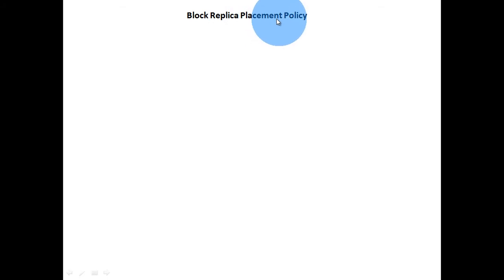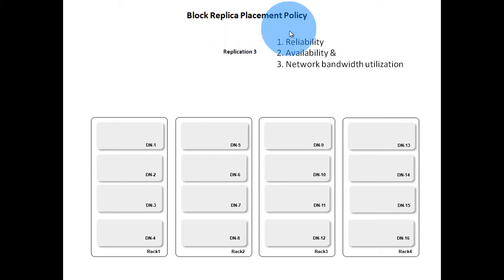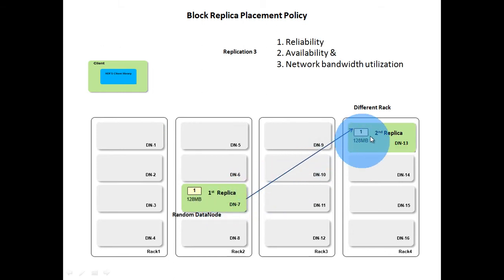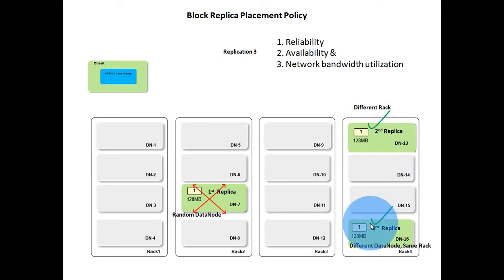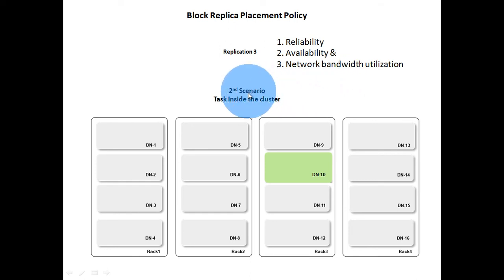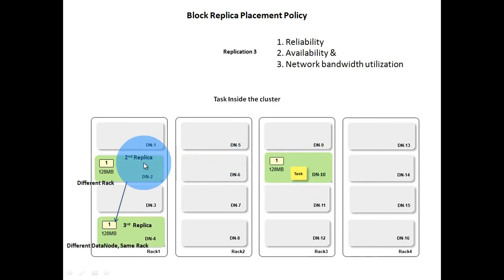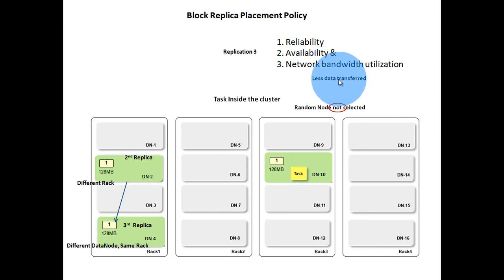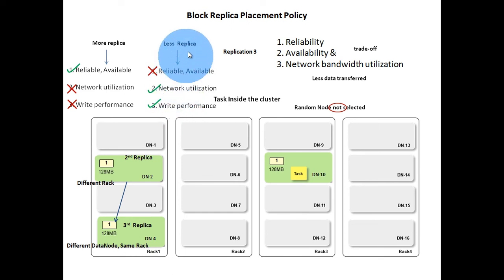4 HDFS Replica Placement Policy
Details about how Block Replicas are stored on Hadoop Cluster